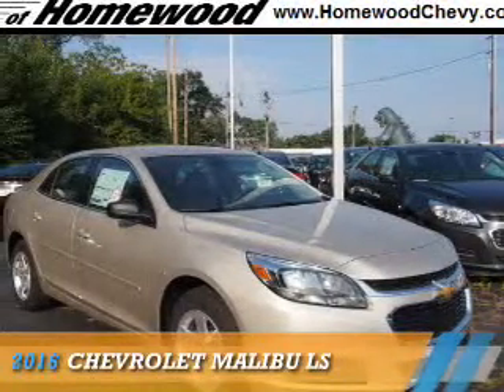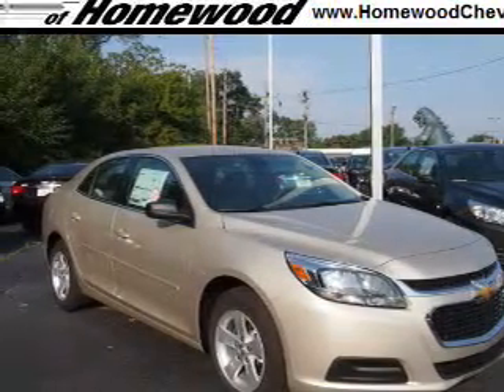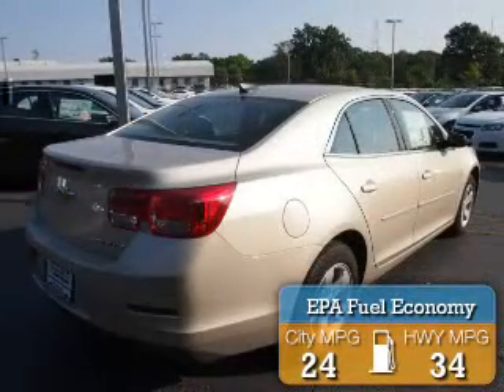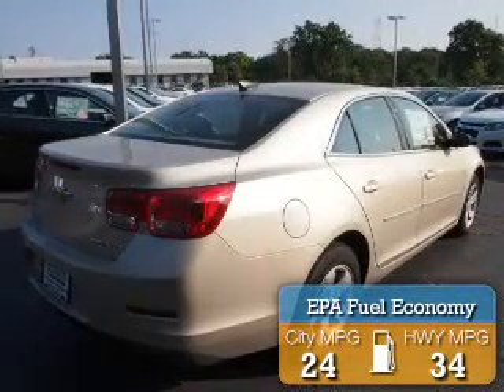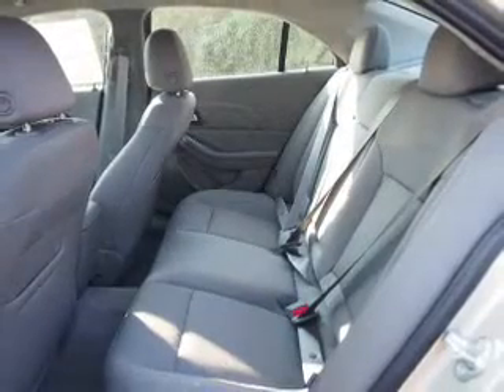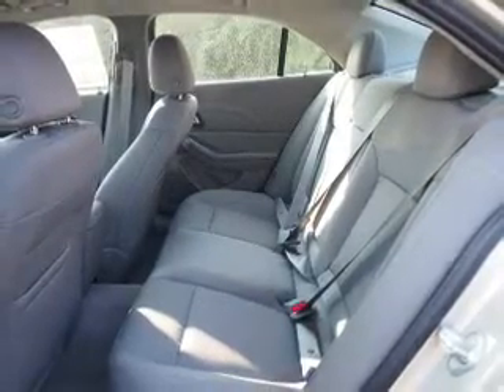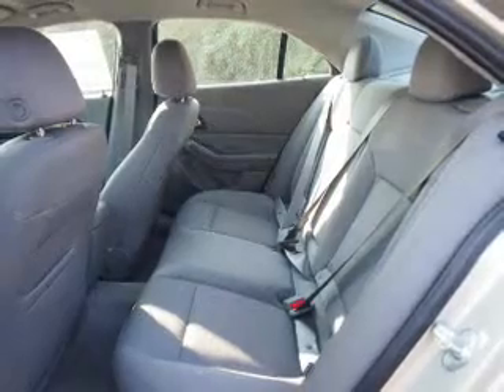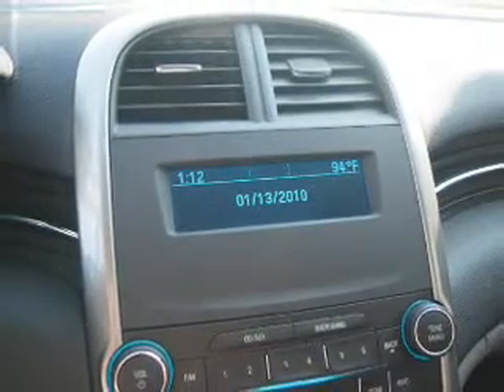2016 Chevrolet Malibu 16143 - Homewood IL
Year: 2016
Make: Chevrolet
Model: Malibu
Trim: LS
Engine: 2.5 liter 4 cylinder FWD
Transmission: Automatic
Color: Beige
Mileage: 2
Address:
18033 Halsted StHomewood, IL 60430
VIN:1G11B5SA2GF123722